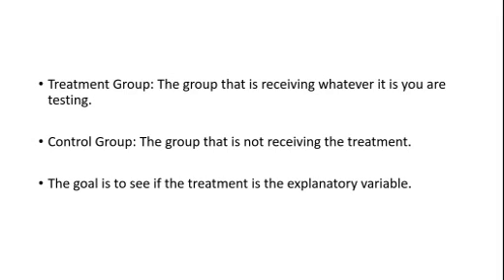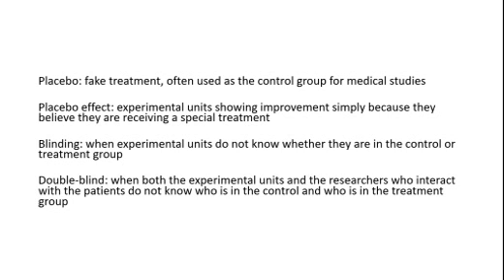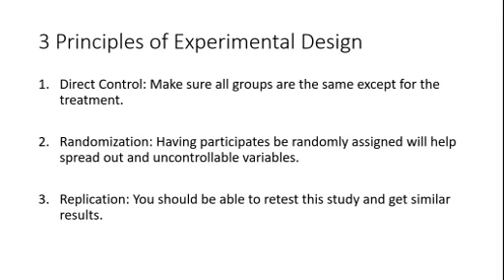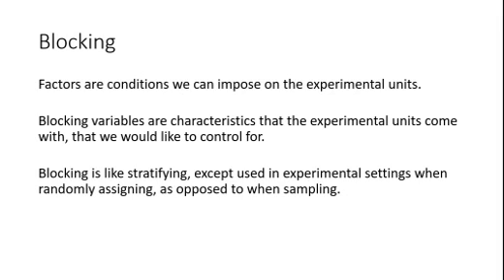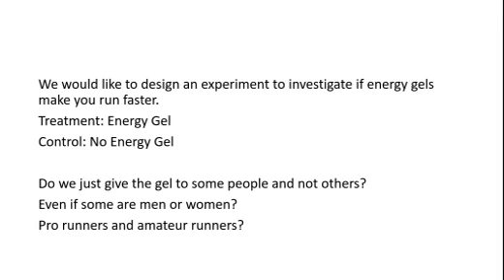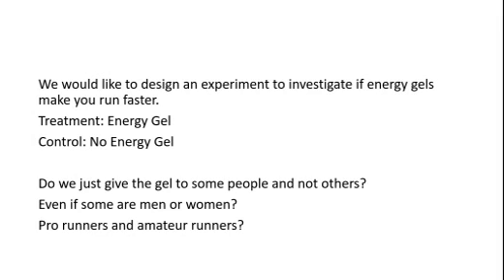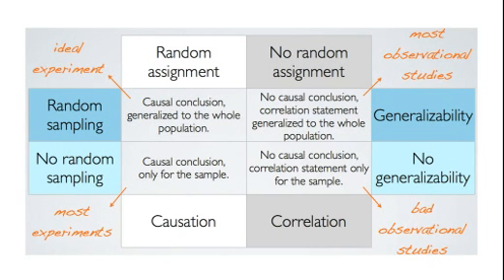Stats 1-5: Experiments